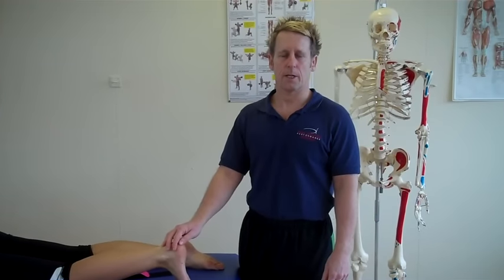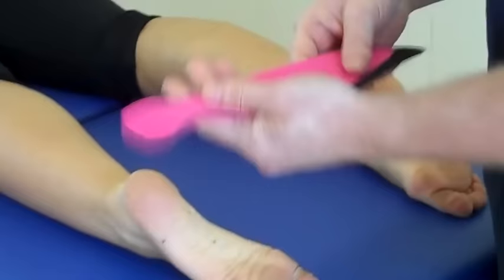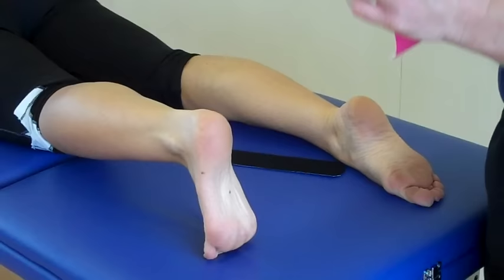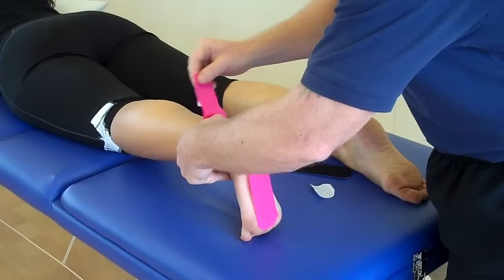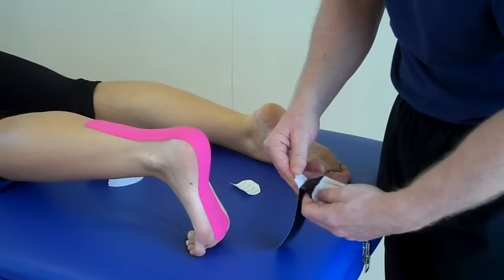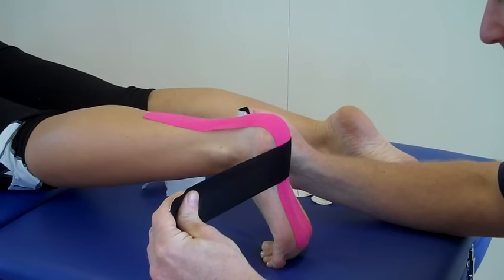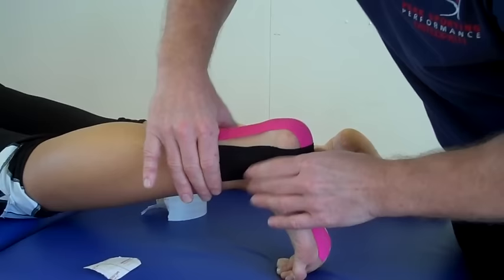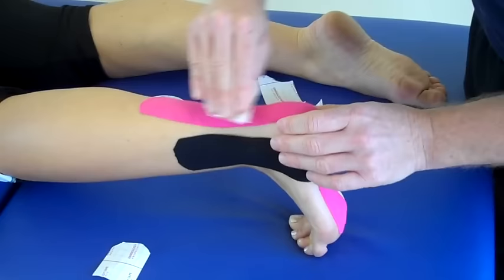How to apply Kinesiology Tape for Plantar Fasciitis / heel spur / foot pain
John Gibbons is a registered Osteopath, Lecturer and Multi-Published Author and is demonstrating how to apply Kinesiology Tape to assist in heel pain or plantar fasciitis. This tape is also great for conditions like; anterior knee pain, chondro-malacia patella, patellofemoral pain syndrome, mal-tracking, osgood schlatters, jumpers knee, bursitis plus many more.

Some of these techniques are taught on the Kinesiology Taping course at Core Elements in Swindon and all details on the website.

These techniques and more is taught on the Shoulder and Cervical Master-Class at Core Elements in Swindon.

1. A Practical Guide to Kinesiology Taping and comes with a complimentary DVD.
2. The Vital Glutes, connecting the gait cycle to pain and dysfunction
3. Functional Anatomy of the Pelvis, SI joint & lumbar spine
4. The Vital Shoulder Complex
5. 2nd Edition of Kinesiology Taping
6. The Vital Nerves
7. 2nd Edition Muscle energy techniques
8. The Vital Spinal Column (2023)

1. Spinal Manipulation & Mobilisation
2. Advanced Spinal Manipulation
3. Kinesiology Taping
4. Muscle Energy Techniques
5. The Vital Shoulder Complex
6. The Vital Cervical spine
7. The Vital hip & groin
8. The Vital Knee
9. Advanced Soft Tissue techniques
10. The Vital Neurological system
11. Pelvis, SIJ & Lumbar spine
12. The Vital Glutes & Psoas
13. Acupuncture & Dry needling